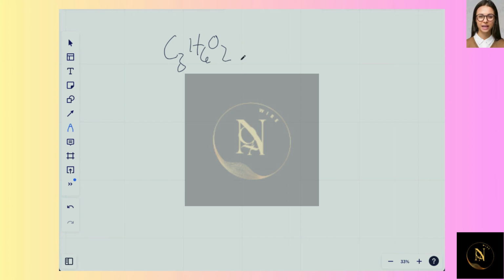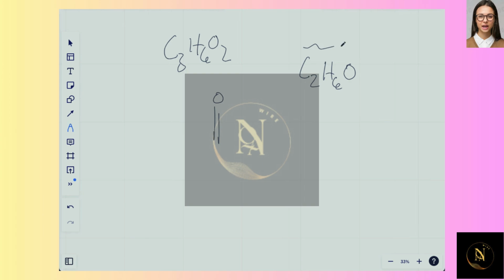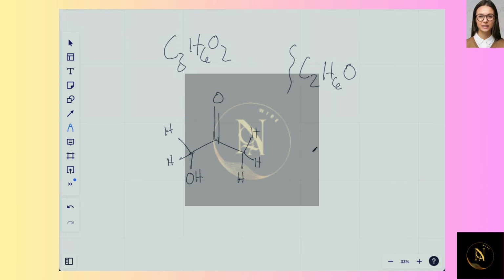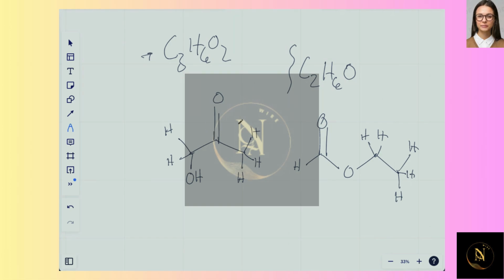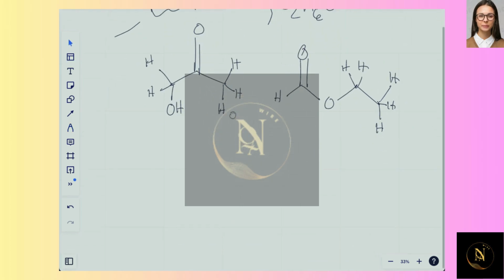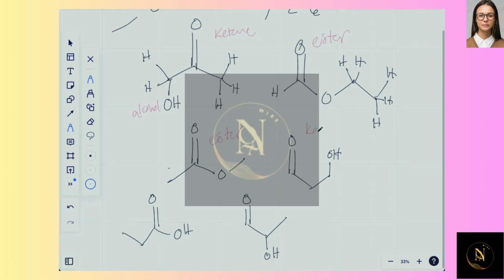[Chemistry] Draw seven constitutional isomers with molecular formula C3H6O2 that contain a carbonyl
[Chemistry] Draw seven constitutional isomers with molecular formula C3H6O2 that contain a carbonyl group. Identify the functional group(s) in each isomer.v